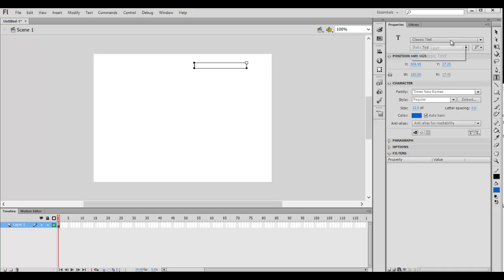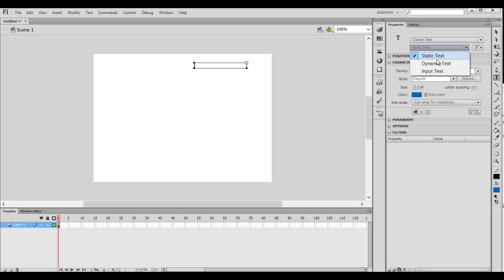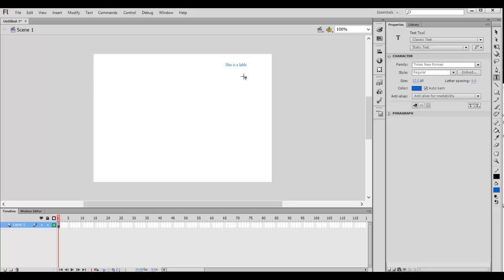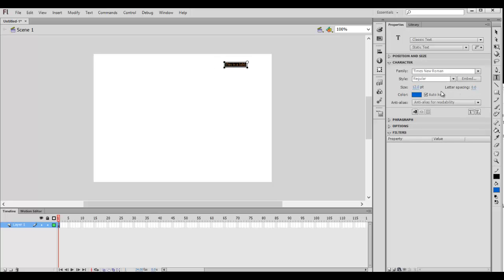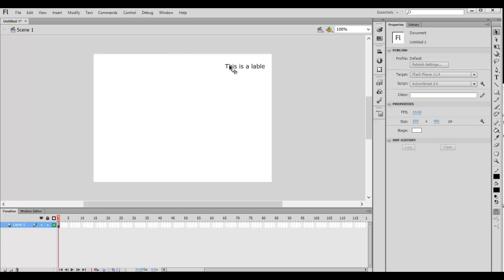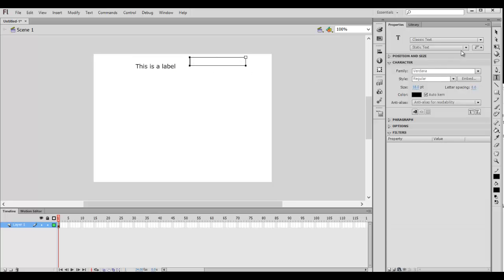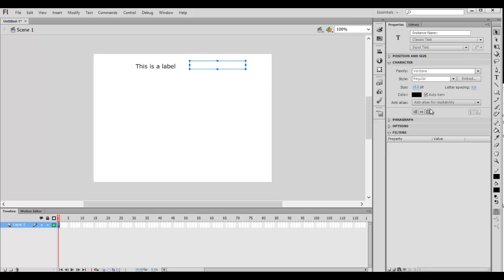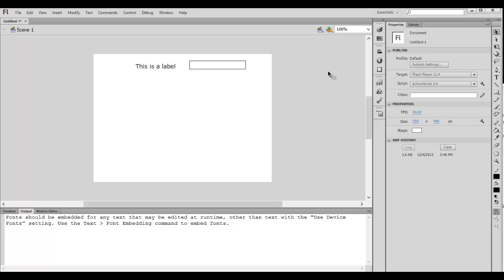Flash: Types of text boxes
Types of text boxes